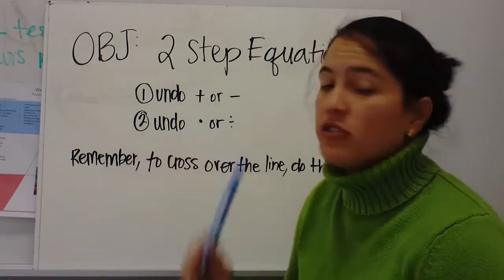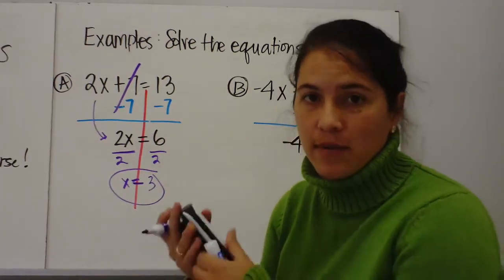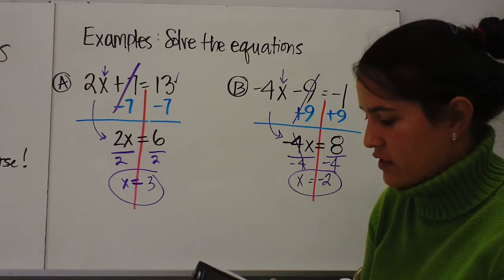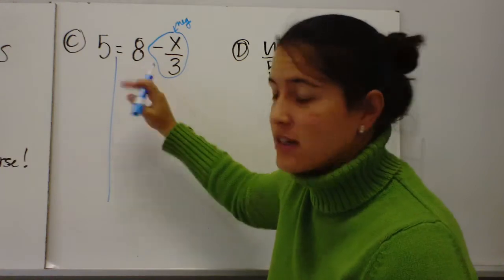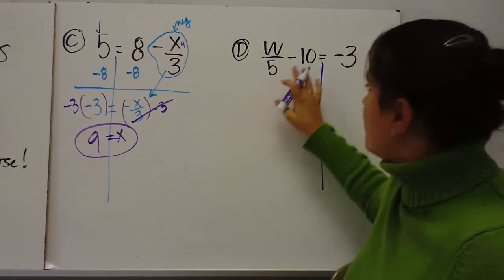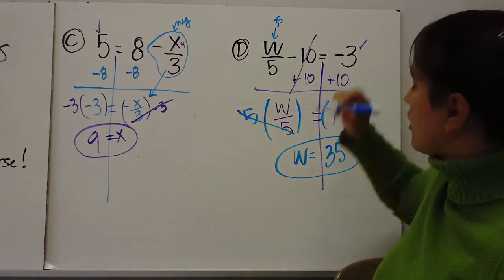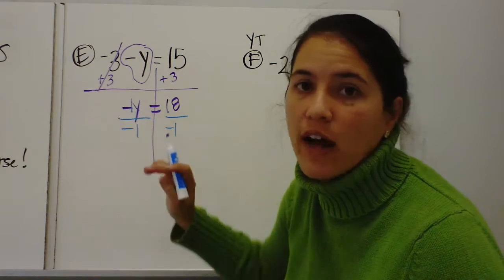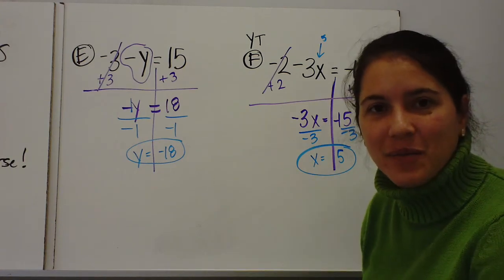Solve 2 Step Equations